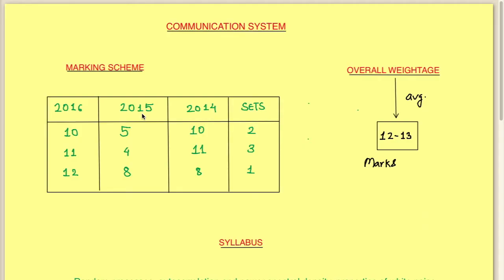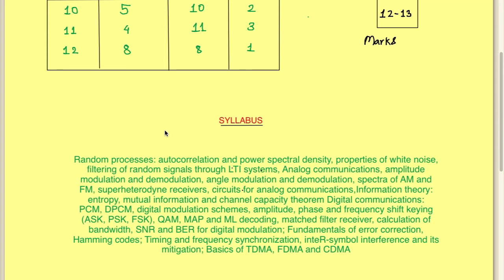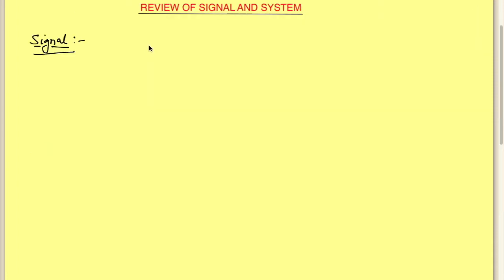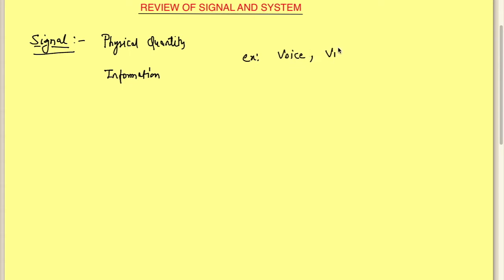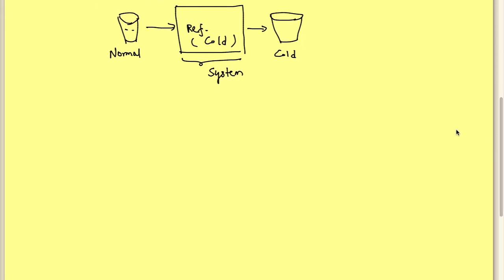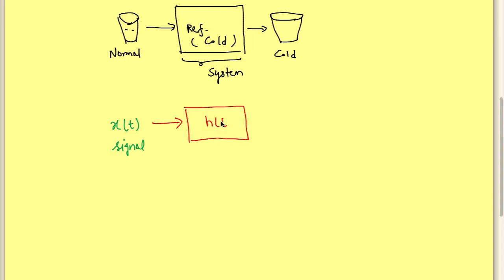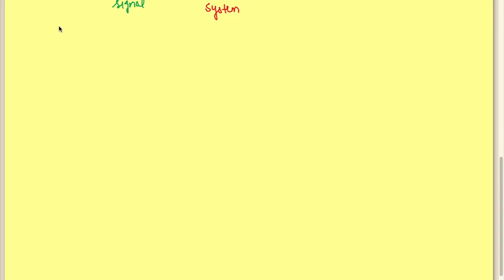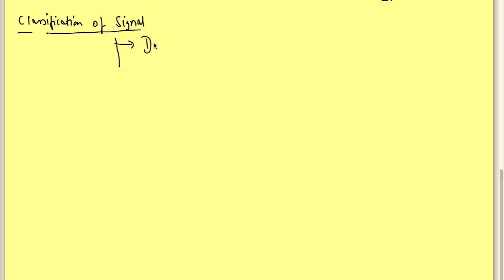COMMUNICATION SYSTEMS FOR GATE |LECTURE-1|REVIEW OF SIGNAL AND SYSTEMS|GATE FOR ECE|EE|EI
In this video lecture Communication Systems for GATE , i had introduced you to Communication Systems, and marking scheme of previous year paper also

I had divided Lecture in Various Module like

1.Review of Signal And Systems
2.Analog Communication Systems
3.Digital Communication Systems
4.Noise in Communication Systems
5.Information Theory

Here i will also give you tips and tricks to prepare for GATE examination ,
So you can score maximum marks in Gate Electronics and Communication (ECE)

Also in this lecture i talked about classification of signals

and operation of signal

here in this Communication Video Lecture i talked about time shifting property of signal

1. Time Delay
2.Time Advanced

here i had use an Analog Communication (Signal)